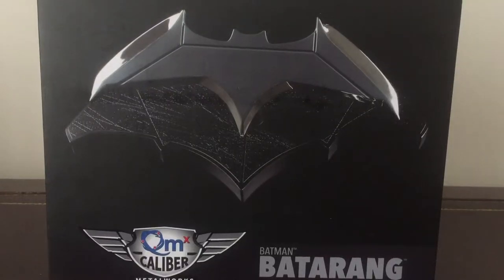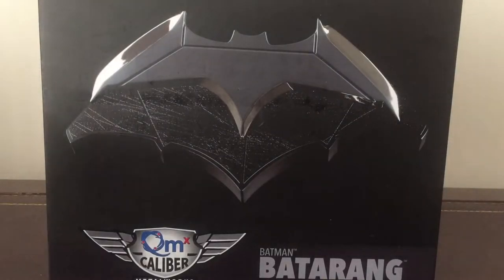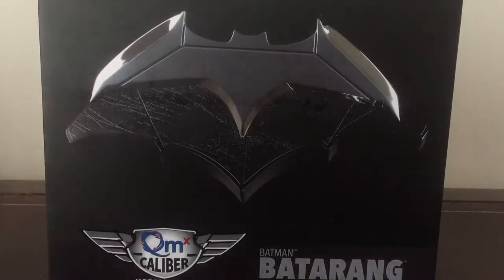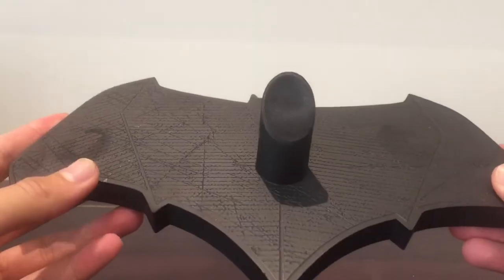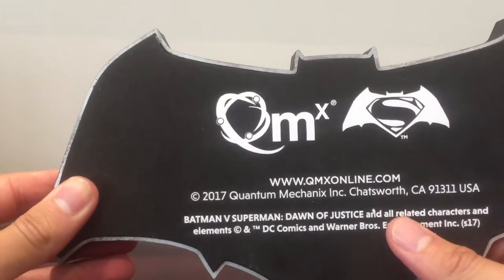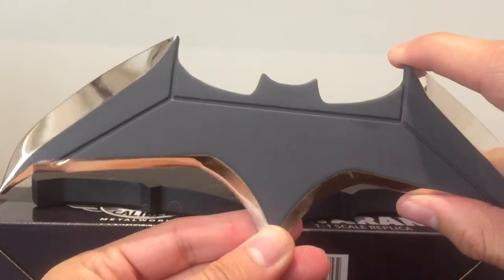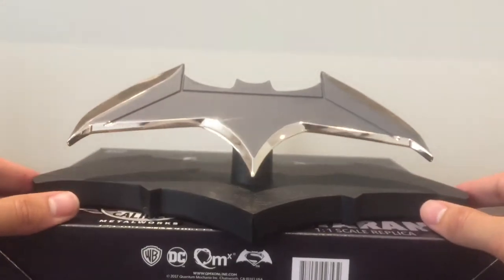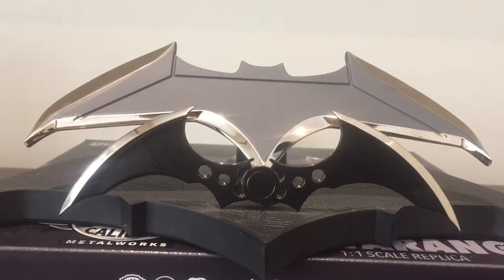DC Batman Batarang QMX Caliber Metalworks 1:1 Scale Replica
A solid (literally) collectible. High quality, great presentation.